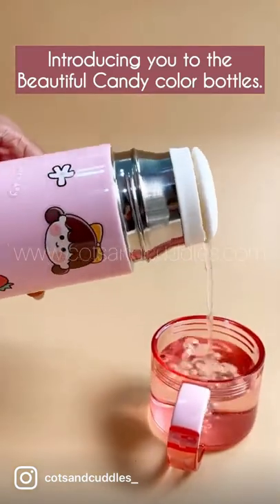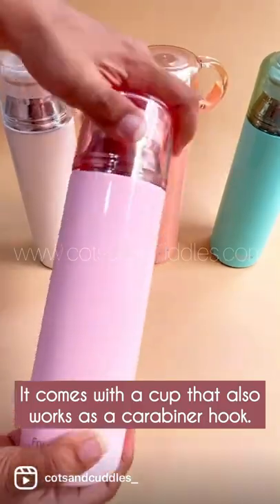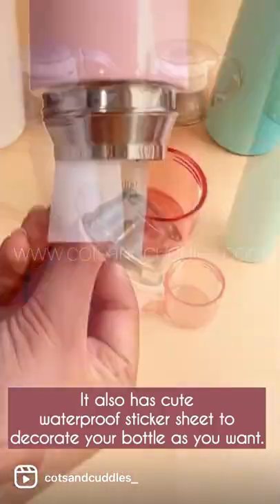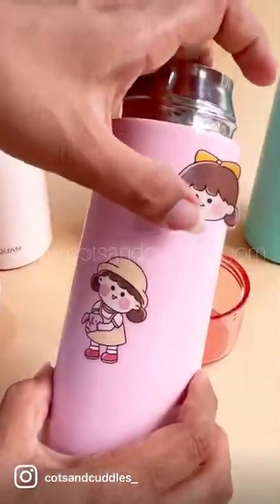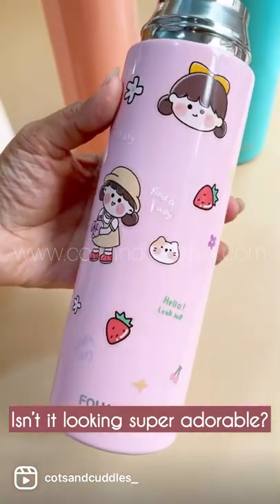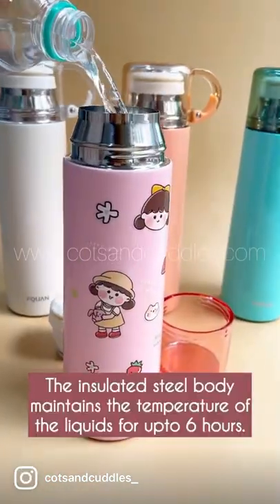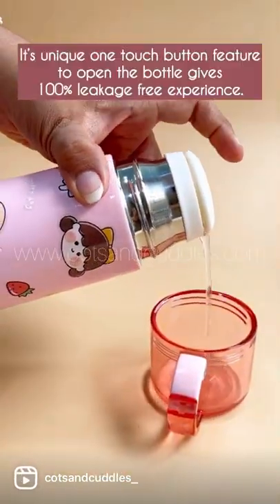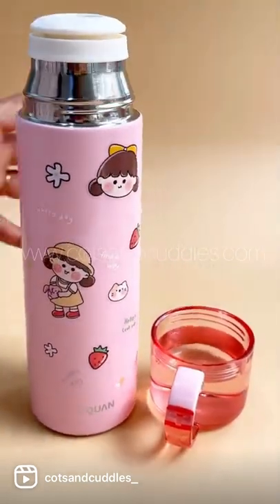Candy Color Insulated Bottles